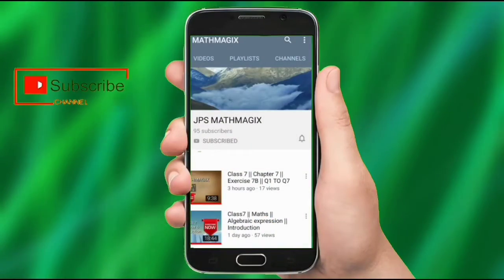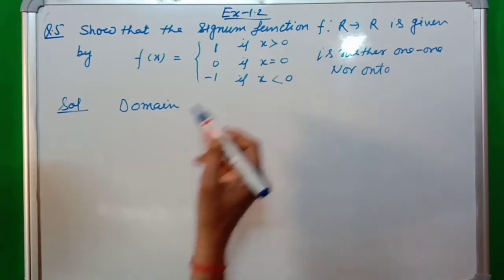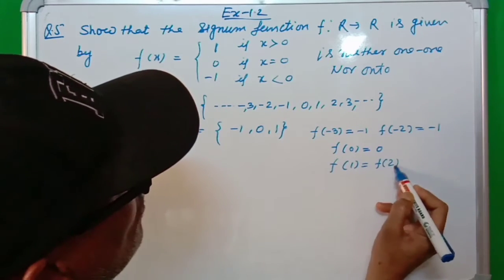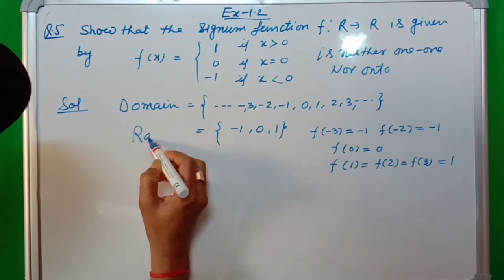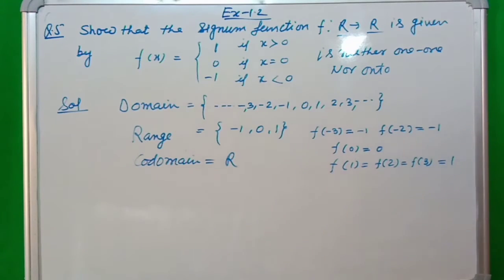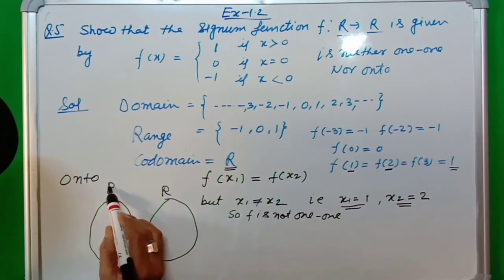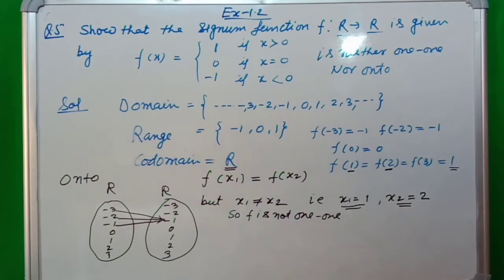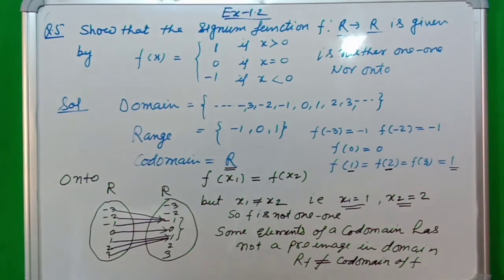Class 12 Maths Ch-1 Relations and Functions Lecture- 11, Ex- 1.2, Q 5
JPS MATHMAGIX